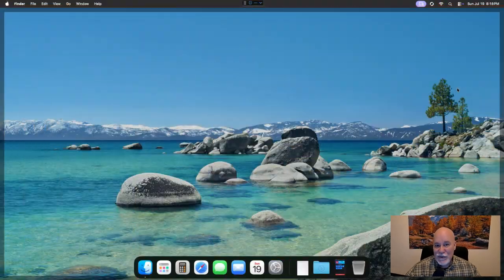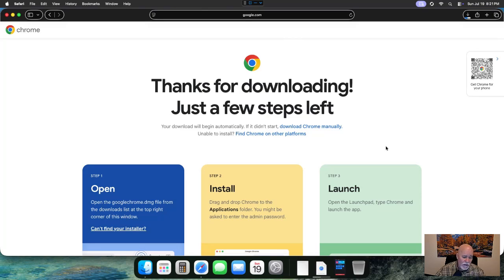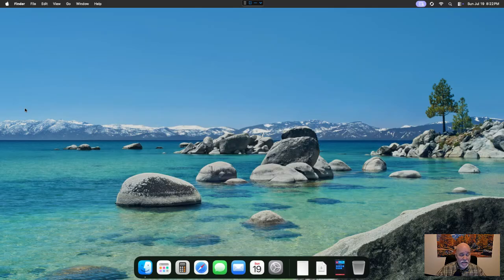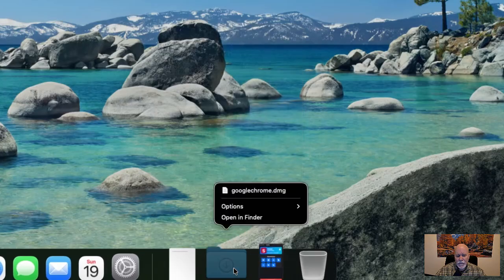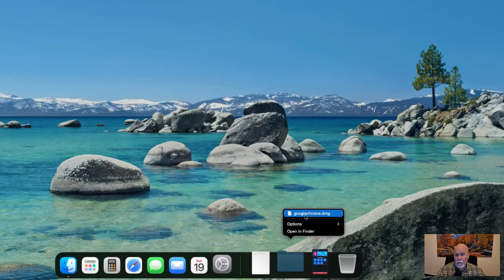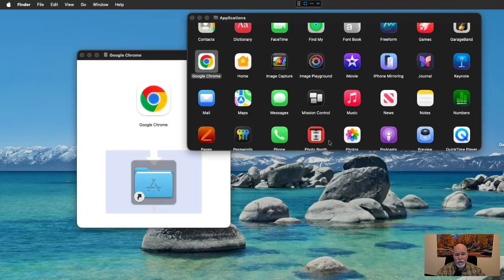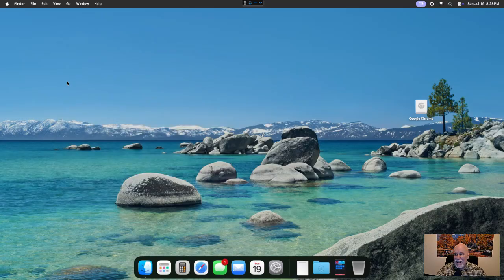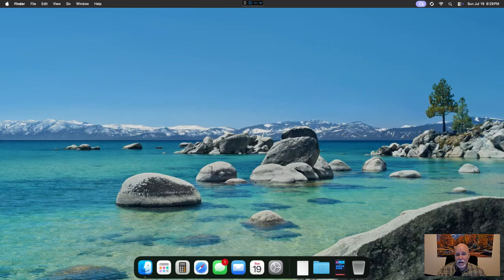How to Install Apps from the Internet on a Mac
New to macOS? Learn how to install apps on a Mac the right way!

If you're switching from Windows to a Mac, installing software can feel a little confusing at first. In this beginner-friendly tutorial, I'll show you exactly how to install an app on a Mac using Google Chrome as an example.

You'll learn how to download apps from the internet, install a DMG file, move applications to the Applications folder, clean up the download afterward, and eject the mounted disk image. I'll also explain a few macOS differences that often confuse new Mac users coming from Windows.

In this video you'll learn:

✔ How to download apps on a Mac
✔ How to install a DMG file
✔ How to move an app to the Applications folder
✔ How to launch your new application
✔ How to delete the downloaded installer
✔ How to eject the disk image
✔ macOS tips for Windows users

Whether you're using a Mac mini, MacBook Air, MacBook Pro, iMac, or another Mac, the installation process is essentially the same.

🛍 My Favorite Mac Accessories & Products

How do I install apps on a Mac?
Most apps downloaded from the internet come as a DMG file. Open the DMG, drag the application into the Applications folder, then eject the disk image.

Can I install Google Chrome on a Mac?
Yes! Google Chrome works great on macOS and can be installed alongside Safari.

What is a DMG file on a Mac?
A DMG (Disk Image) is a file that contains an application installer. When opened, it mounts a temporary disk that lets you copy the application into your Applications folder.

Can I use both Safari and Google Chrome on a Mac?
Absolutely. You can have both browsers installed and choose whichever one you prefer as your default browser.